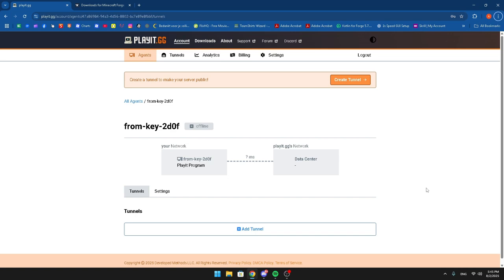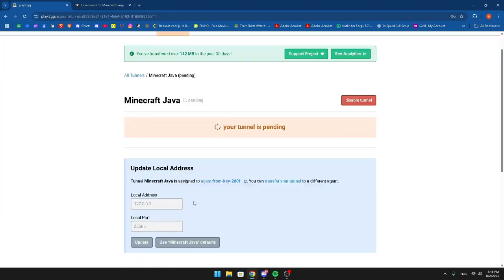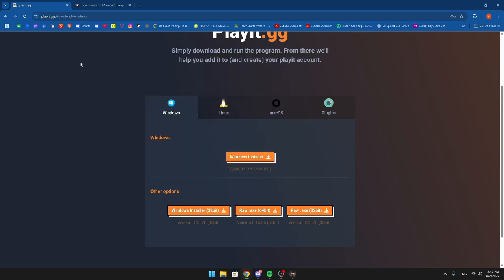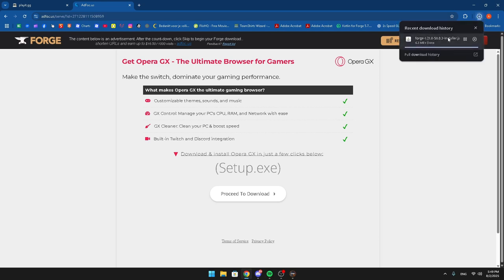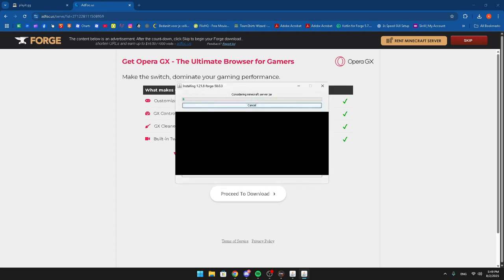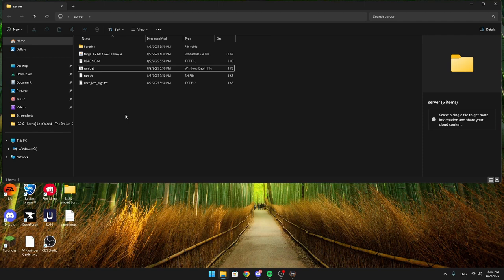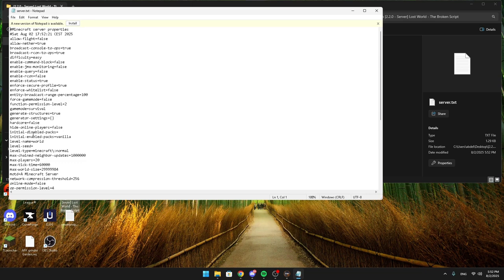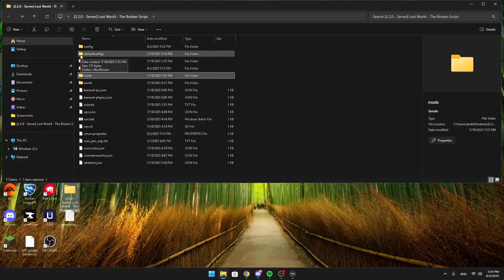How to make a FREE Server that runs 24/7 Cracked supported! (Step by Step Guide)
Want to host your own server that stays online 24/7 — completely free? 🚀
In this video, I’ll show you how to create a free server you can keep running all the time to play with your friends. You’ll learn how to set everything up, keep it online, and make sure your connection stays stable without paying for expensive hosting plans! 💻

🔹 What’s Included:
✅ Setting up the server software
✅ Making it accessible for friends
✅ Keeping it online 24/7
✅ Tips to improve performance and security

This method is simple, free, and works great for small multiplayer setups!